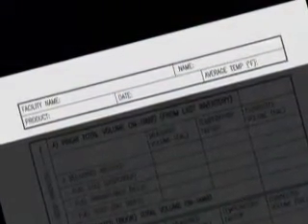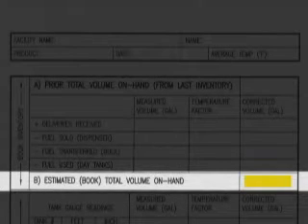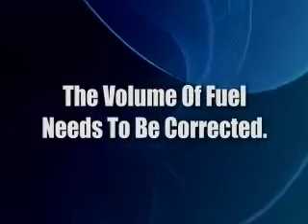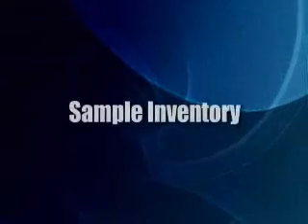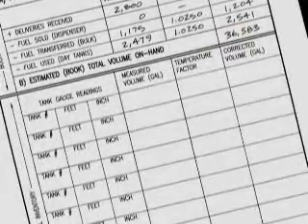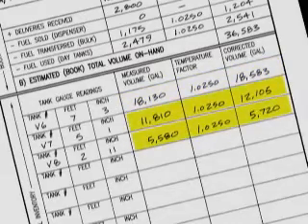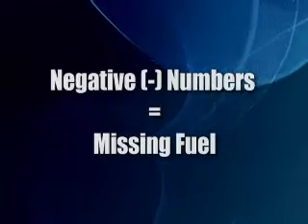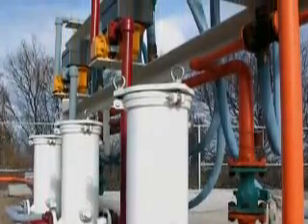Fuel (Inventory)Tracking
Description: This video shows the proper way to track fuel upon delivery in order to ensure the right amount of fuel was received and none of it has leaked.

Summary: Inventory tracking helps to determine the amount of fuel necessary and the time in which you need to make your next fuel order. Inventory tracking is also valuable as it helps detect possible theft activity or potential fuel leak. A personal inventory tracking form is available in the video. Upon review of video, the viewer will know how to fill out inventory form properly.